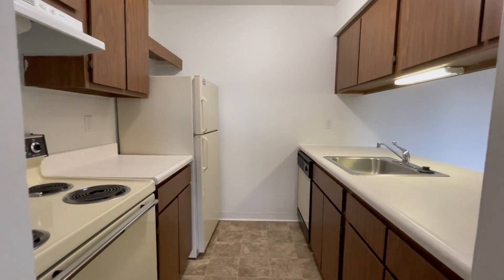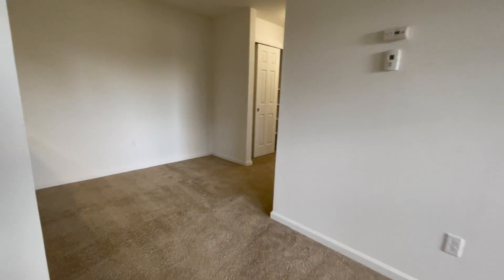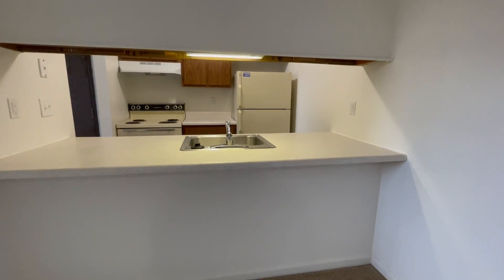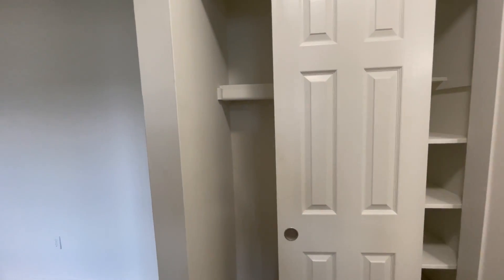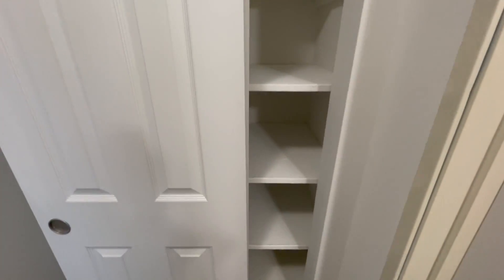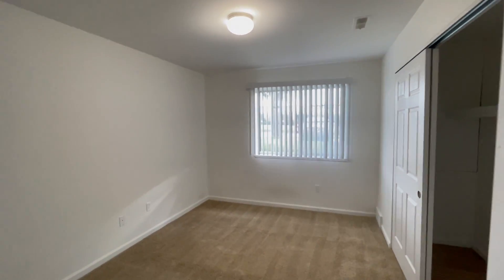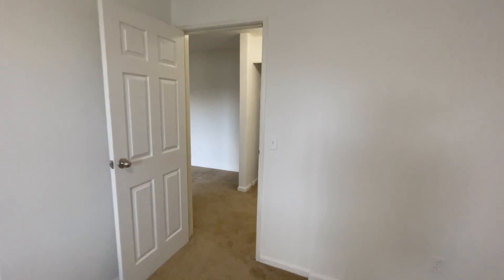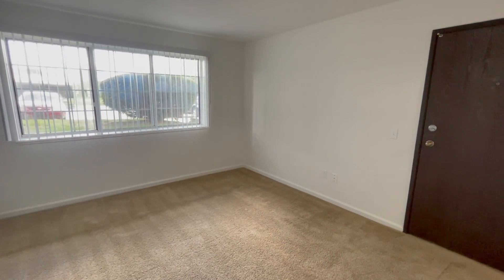One Bedroom Cedar Apartment #2102 - Thornridge Apartments, Grand Blanc, Michigan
Our One bedroom Cedar style apartment #2102 is 580 square feet and includes FREE water, sewer, and trash removal.  These apartments have natural gas heat and central air conditioning.

Thornridge Apartments offer Amazon Hub packages lockers, a pool, basketball, volleyball, horseshoes, abundant green space where you will find picnic tables and grills for your convenience, a dog run, community gardens, and regularly scheduled community events.

You will select the rental rate that works best for you based upon your desired move in date, desired apartment, and desired lease term.  We look forward to serving you and hope that you will consider allowing Thornridge Apartments to become A PART of Your Life!